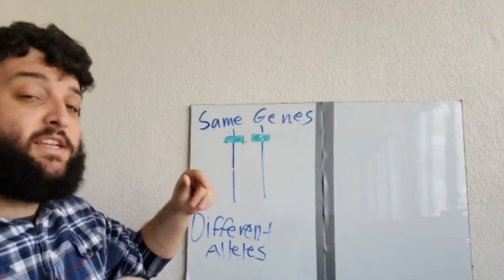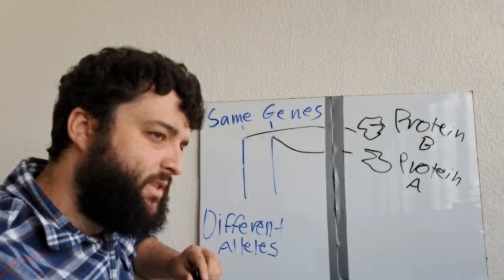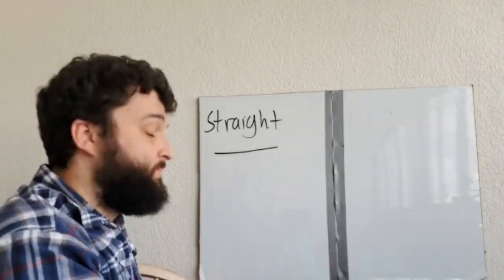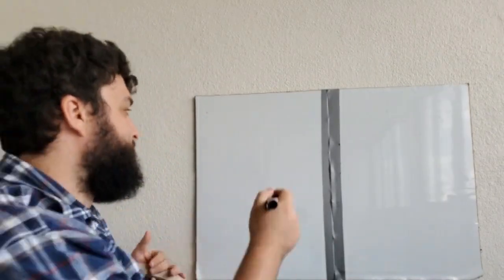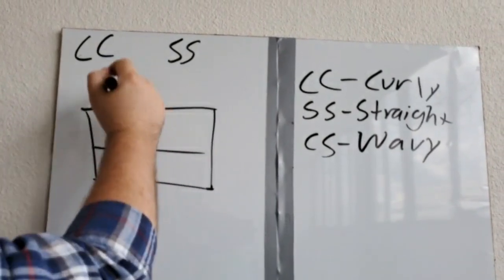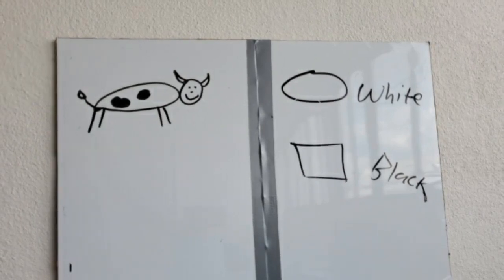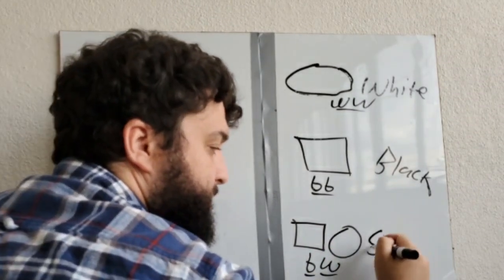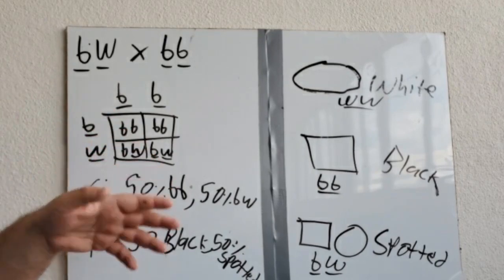Genetics: Incomplete Dominance and Co-Dominance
An explanations of some of the ways proteins come together to make phenotype

Mendelian Trait: When two different alleles for a gene are expressed only one is visible in the phenotype

Incomplete Dominance: When two different alleles for a gene are expressed they come together to make a 3rd phenotype

CoDominance:   When two different alleles for a gene are expressed they both are visible in the phenotype